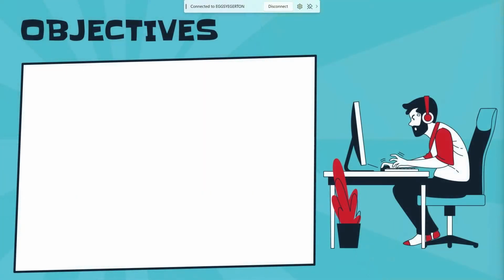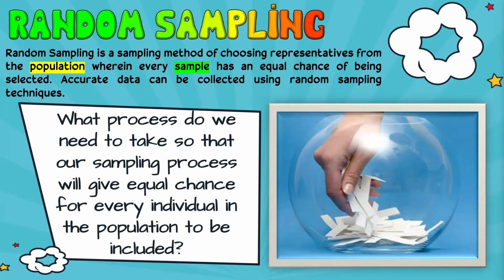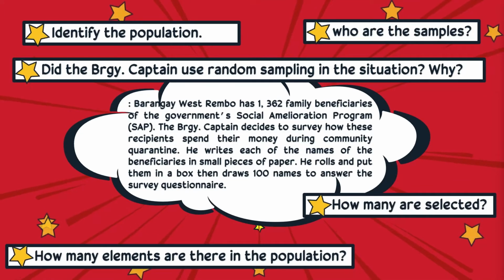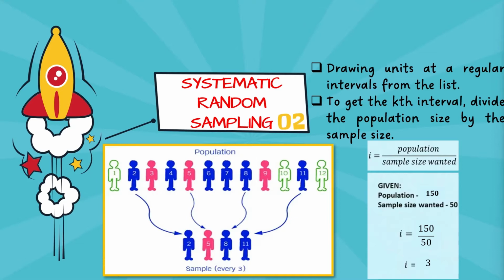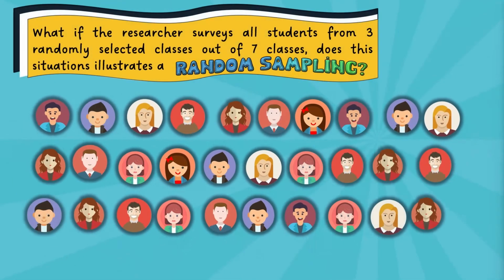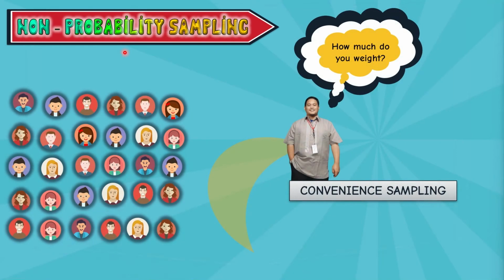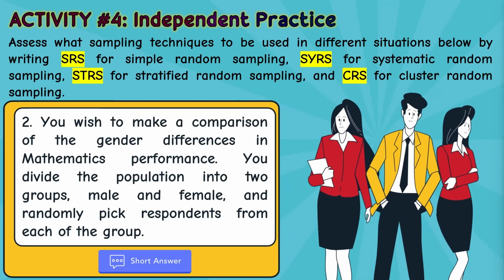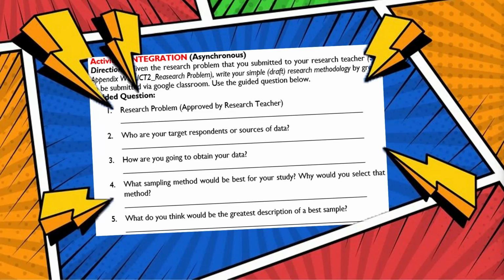Identifying Different Sampling techniques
The module contains only one lesson which is illustrating random sampling. It offers relevant problems or situations which help you to understand what is being tackled in this module. Your ability to interpret, reason out, and make a judgment or even decision out of statistical measures will also be practiced here.

REFERENCE: Deped Module (PIVOT)